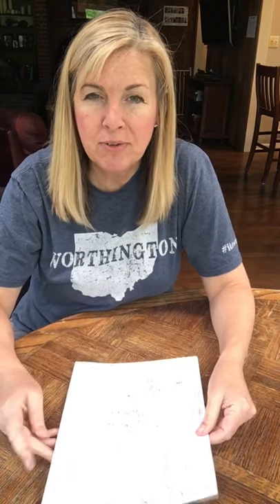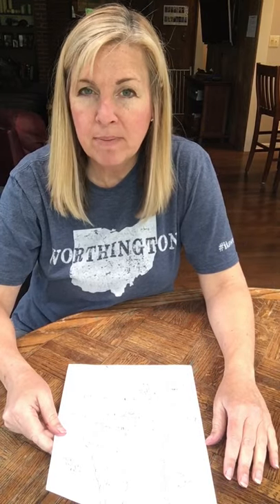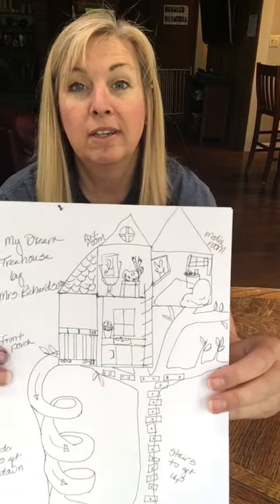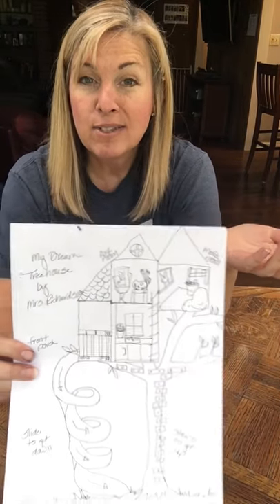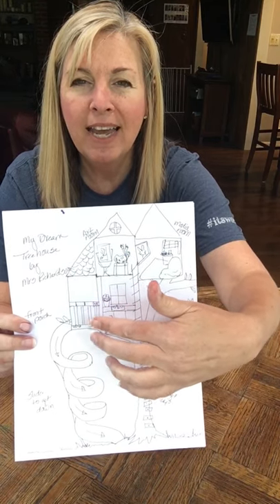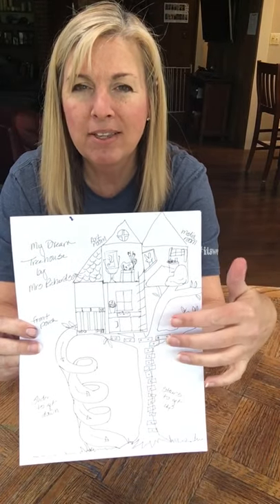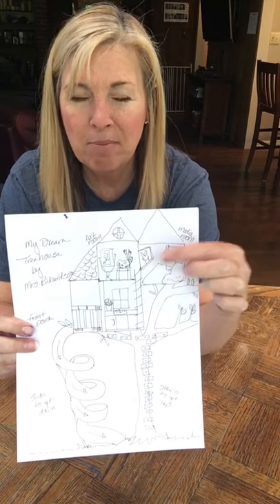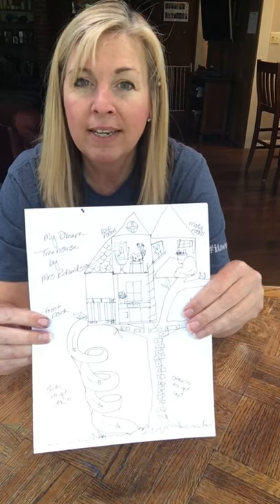Drawing a Summer Treehouse with Mrs Richardson